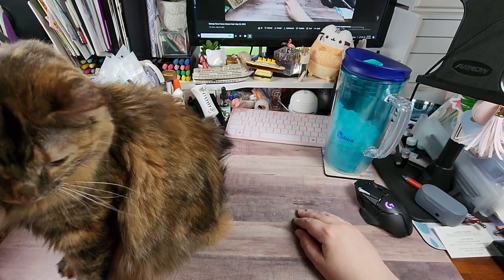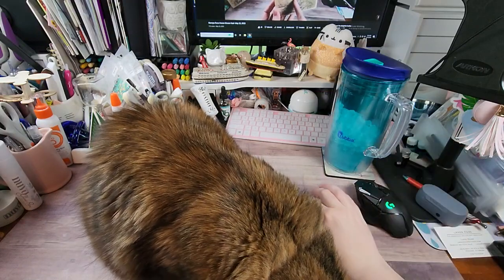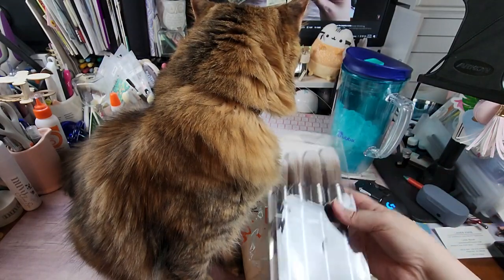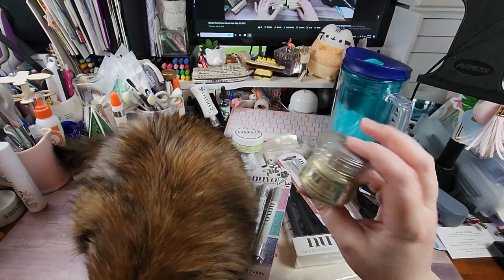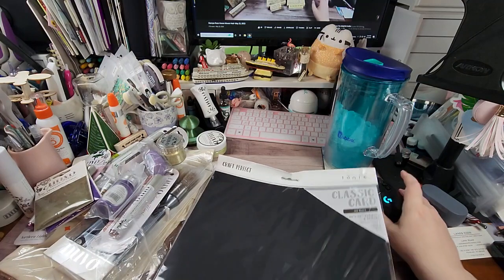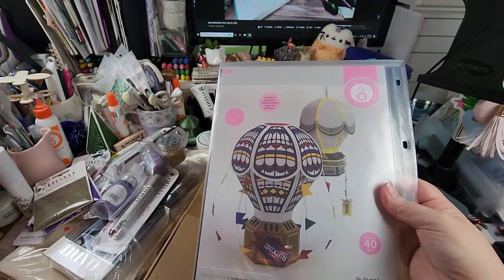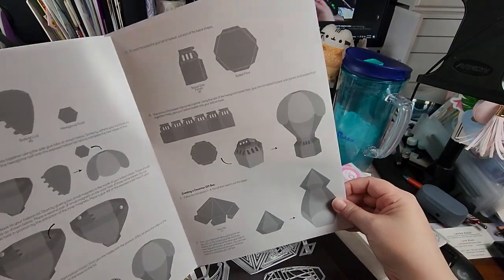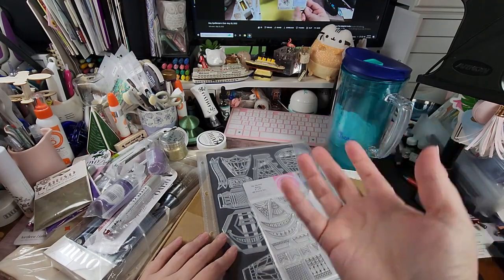Tonic Studios Haul & Tonic Showcase #24- May 24, 2022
Hey Y'all... So, I got in the Tonic Showcase #24 today.. So, sharing the unboxing with you. Along with a few bundle purchases that were live at the time of this order. I hope you enjoy.

AMAZON Influencer Store Front:

HotFix Rhinestone Setter Bundle:

Blending Brush Collection:

Paper fashion Watercolor pallet:

2pk- Lawn Fawn Stamp Shammy:

Marietta Magnetic Sheets 8.5x11 (25 pk):

Clear Storage Pockets for dies and stamps (100 pk):

Kokuyo Tape Runner Long:

Kokuyo Tape Runner Refills(5 pk):

WeRMemoryKeepers Score Board:

WeRMemoryKeepers Mini Guillotine Trimmer:

Teflon Bone Folder:

Tim Holtz Glass Media Mat:

Linco Table Top Video Lighting:

Happy Crafting….

Address:
Rochelle Crawford
The Delightful Crafter
17460 I-35 N Ste 430-391